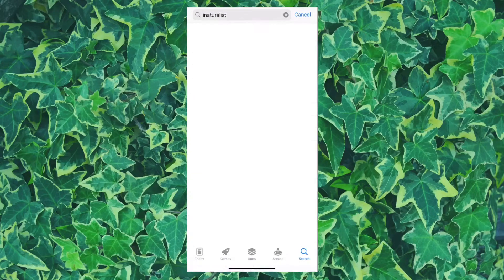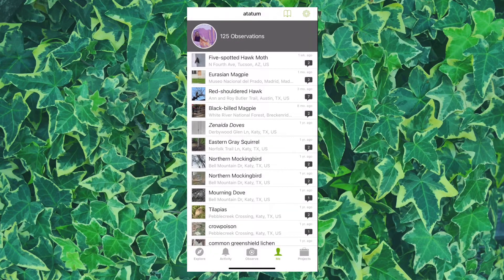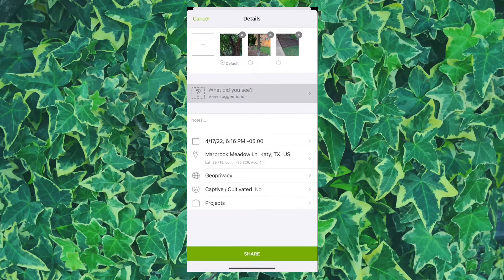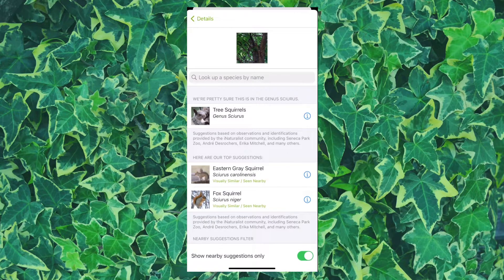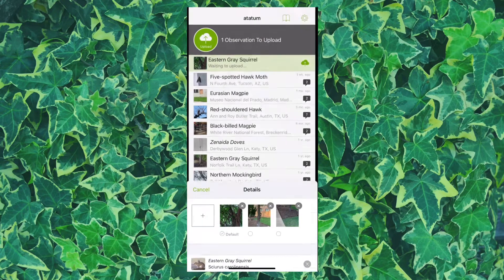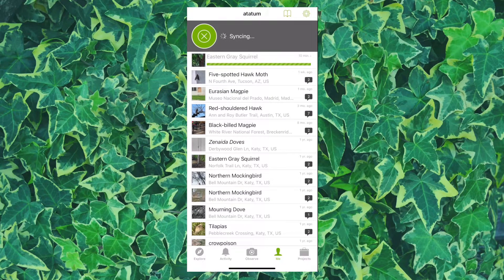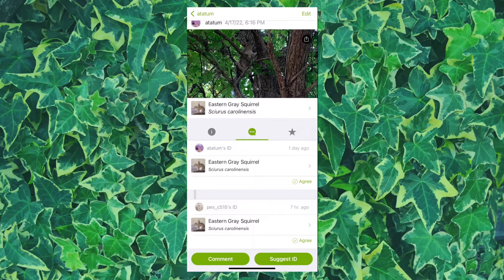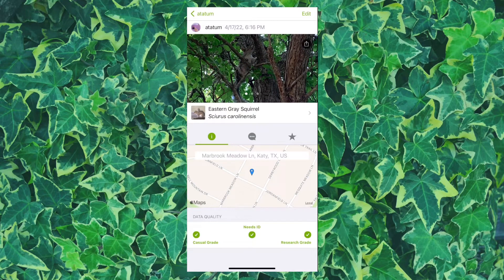What is Citizen Science? How You Can Take Part Today!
Are you a big fan of science? Do you love experiments, observing nature, and learning about the world around you? Citizenscience projects are a fun way to engage in actual scientific research! In this video, Adriana takes you outside with her and shows you how to document plants and animals in your very own backyard and share that data so that it can be used for scientificresearch!

✨timestamps ✨
00:00 introduction to citizen science!
00:45 classic examples of citizen science
1:18 modern technology in citizen science
1:31 how to use iNaturalist

FAQ:
Where does BB have chapters? Arizona State University, Azusa-Pacific University, Occidental College, and Westmont College